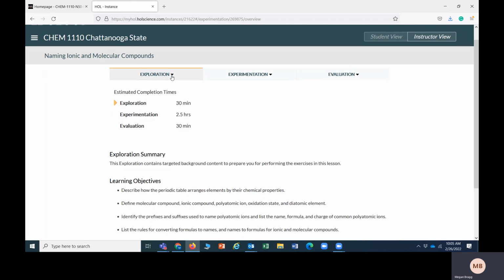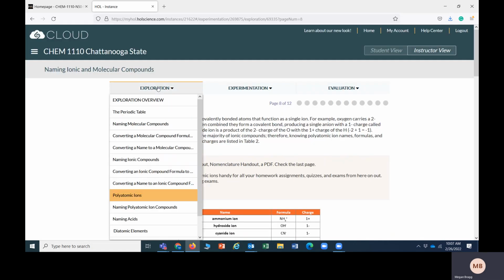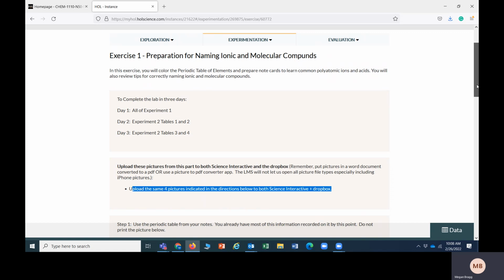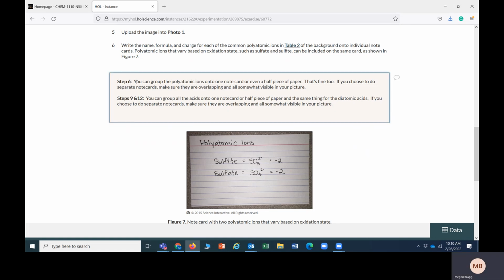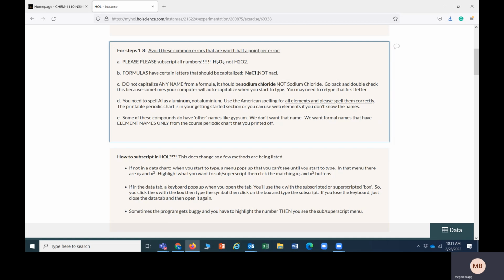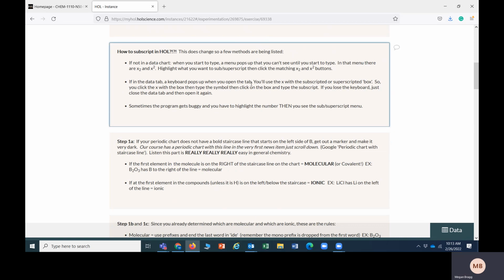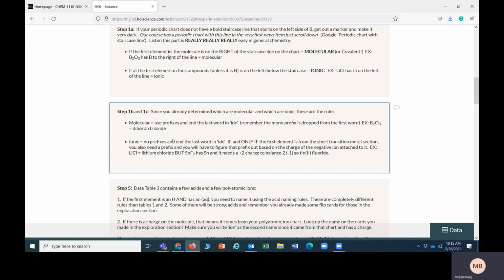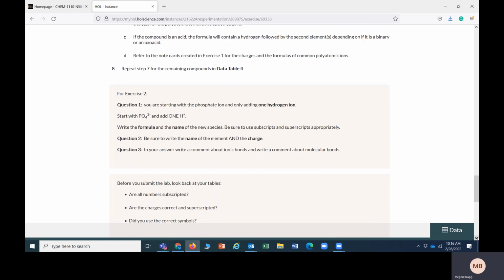Pre-Lab: Nomenclature Pre-lab Video